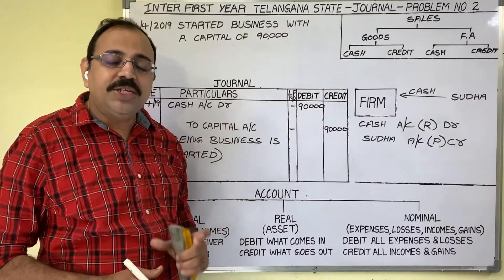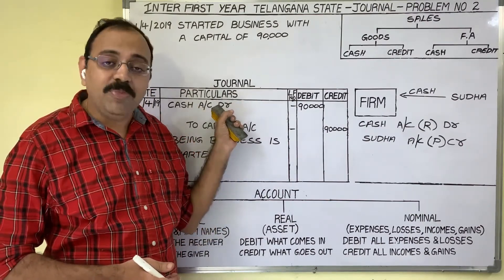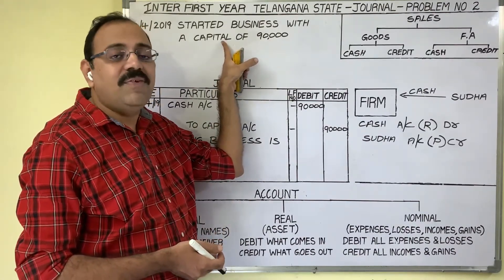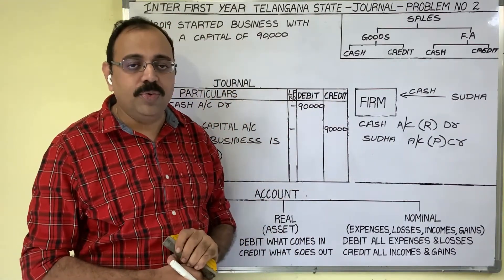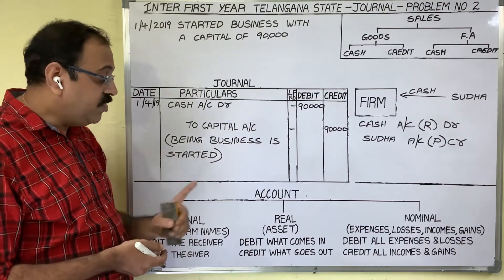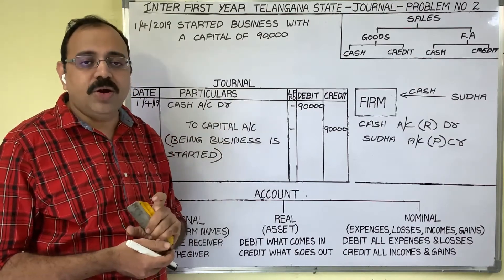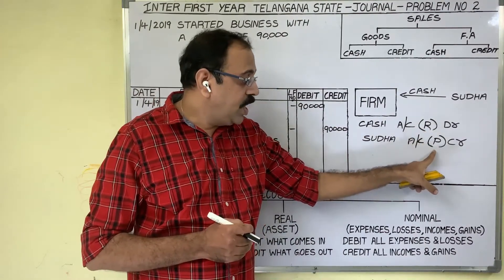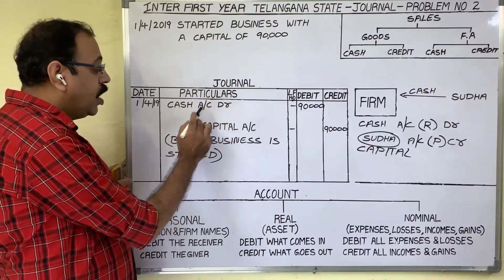Journal | Inter first year commerce | Business studies class 11